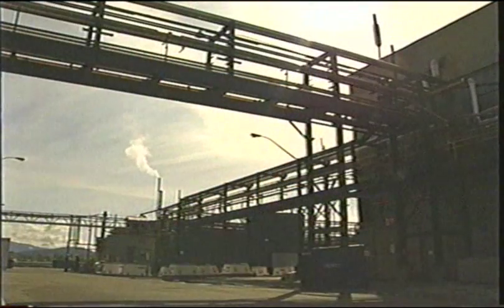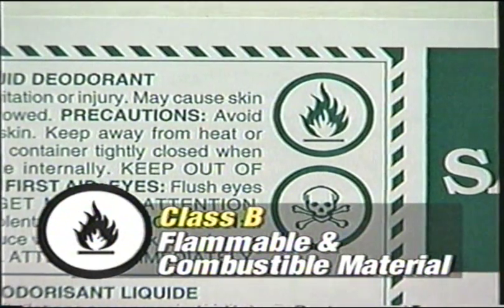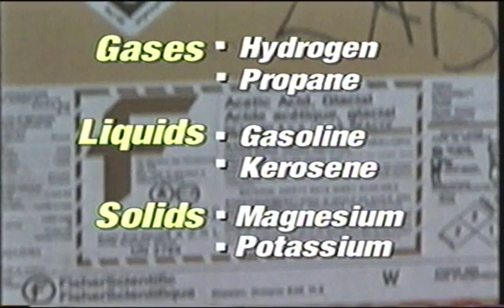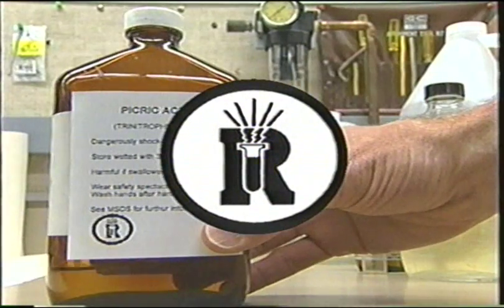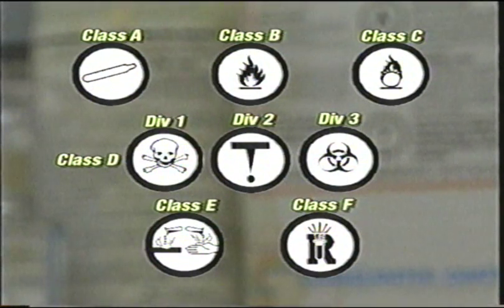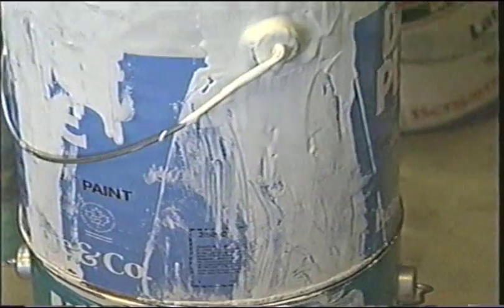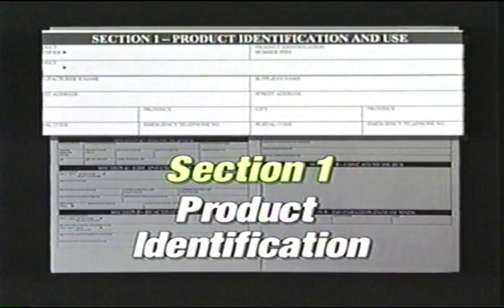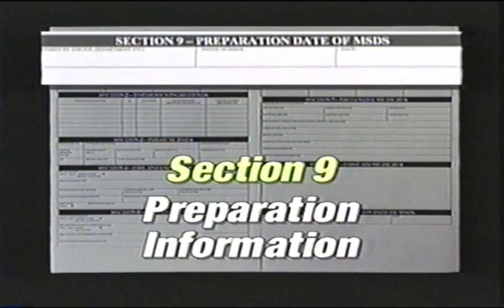Generic WHMIS Training